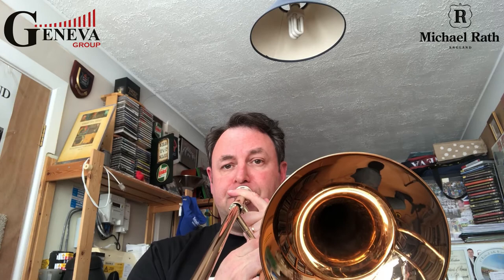Lockdown Video Mk1